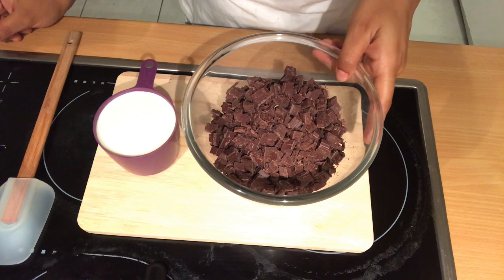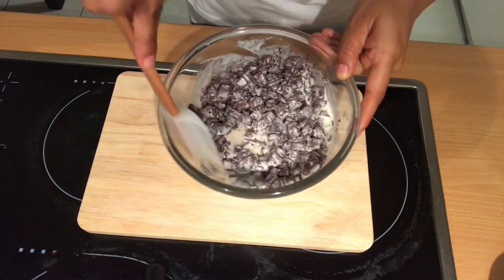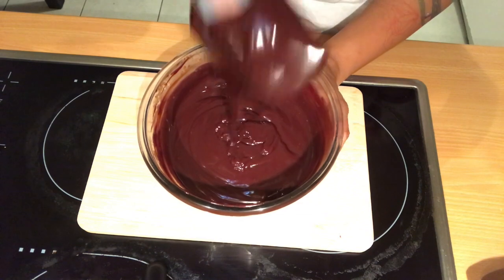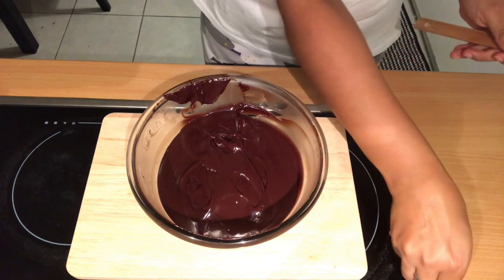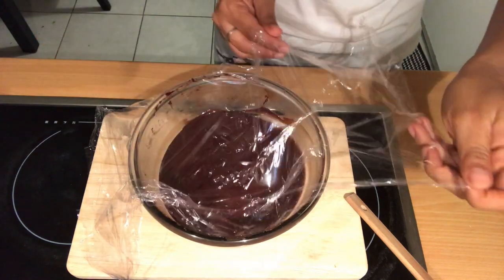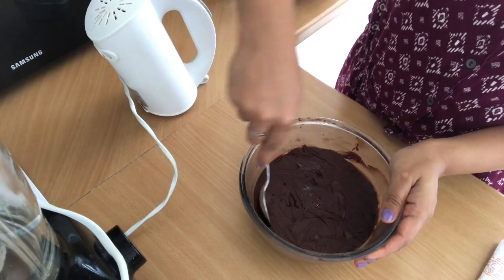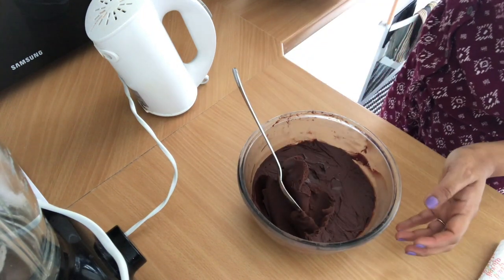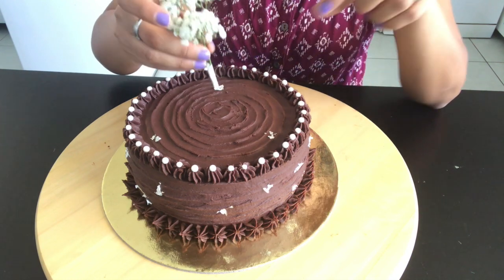Dark Chocolate Ganache II How to cover & decorate a cake with chocolate ganache - Tutorial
Delicious and Shiny Dark Chocolate Ganache with simple technique. This video is a tutorial of how to frost a cake with ganache.

Like my Facebook page: Cook & Bake with Anshika